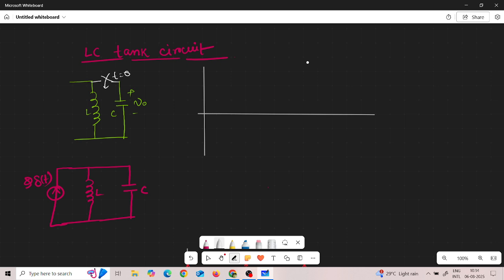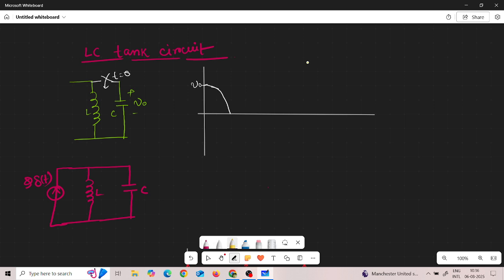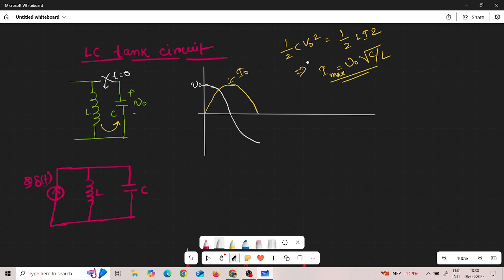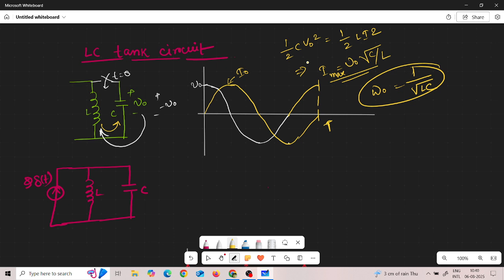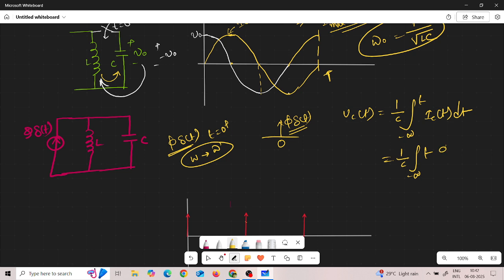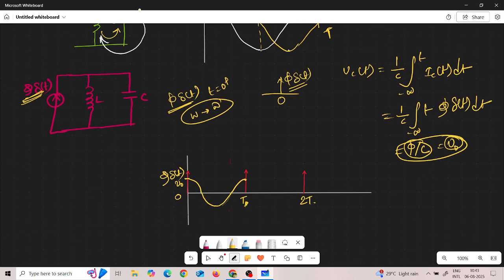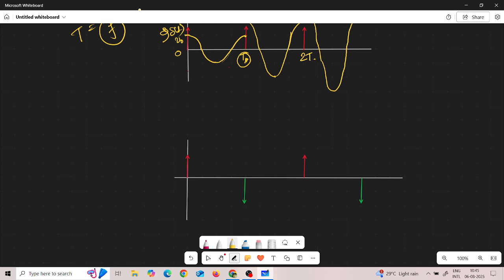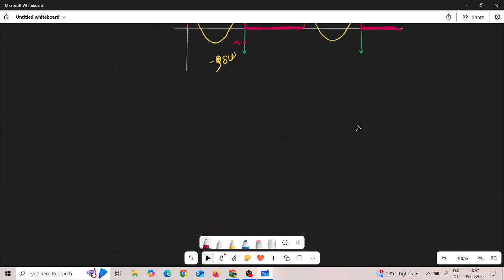Impulse response of LC tank circuit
In this video i try to discuss about the impulse response of LC tank circuit.